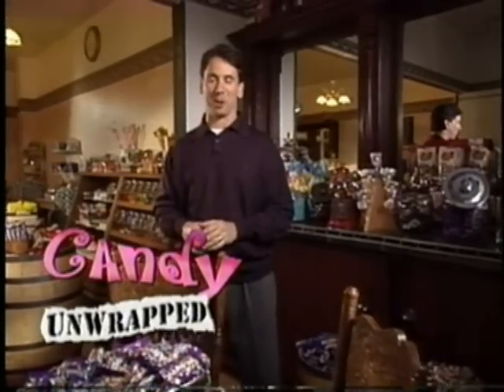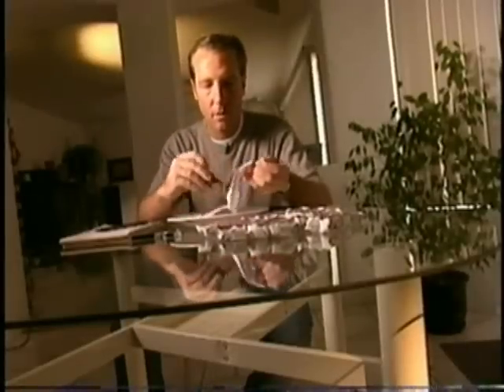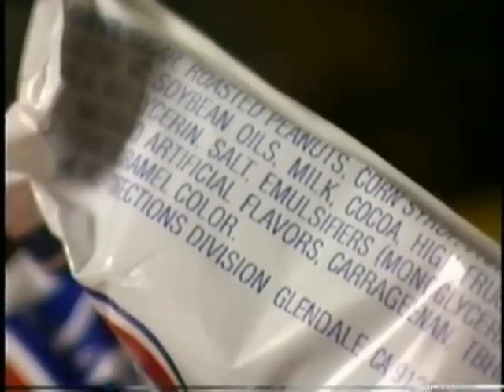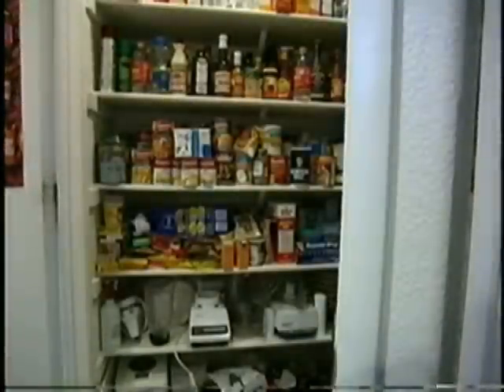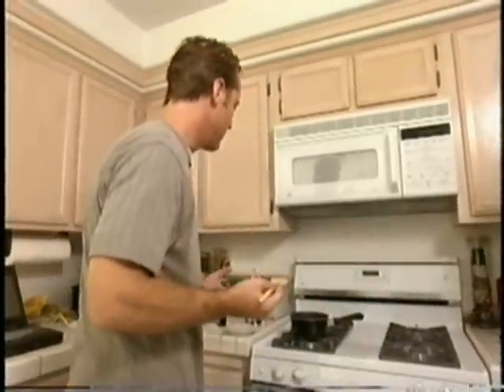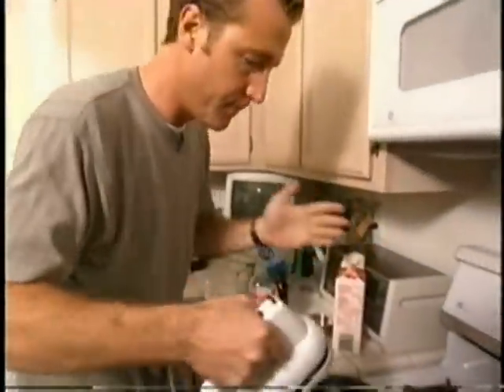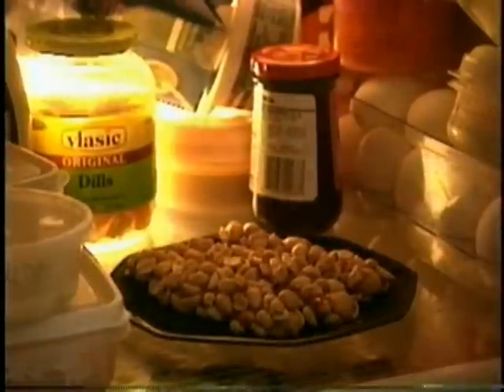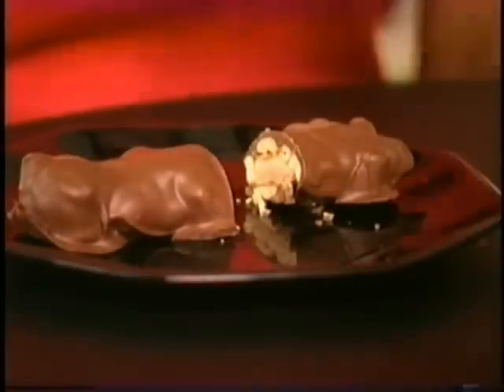Todd Wilbur on Candy Unwrapped, 2000 (Pt. 1)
This is from the Food Network special that aired several times on the channel before eventually morphing into the series "Unwrapped." In this segment, I clone a Baby Ruth candy bar.